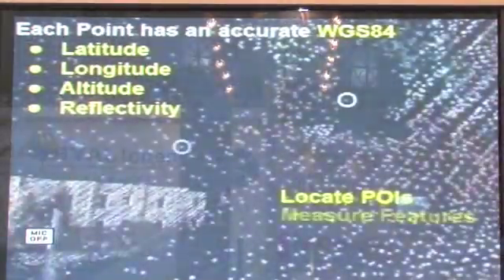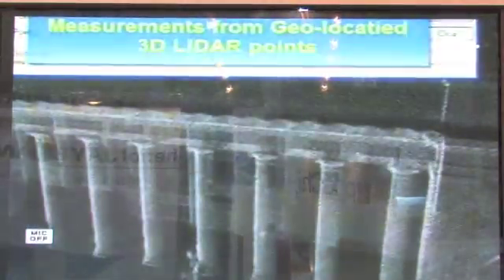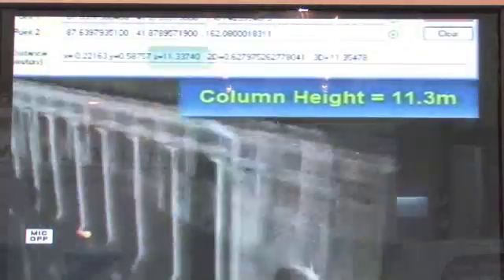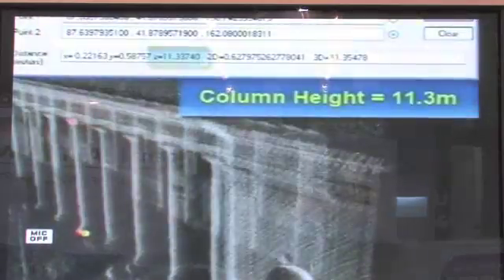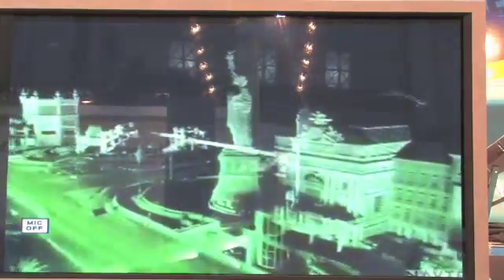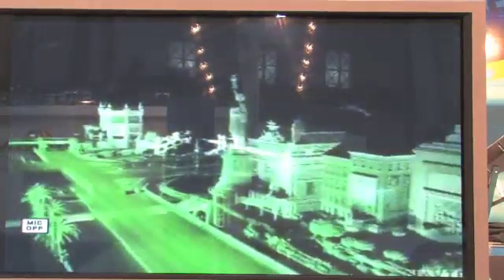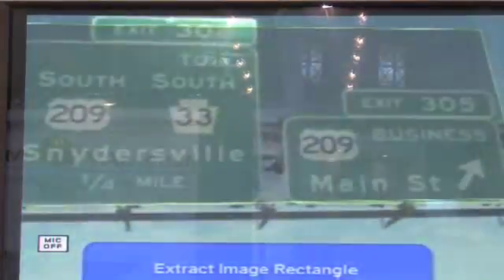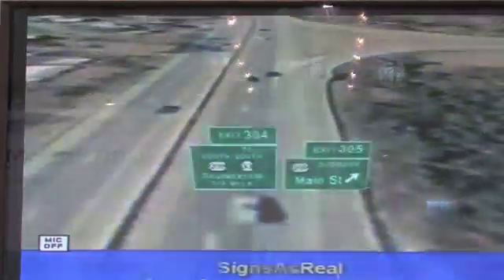Navteq True demo and interview at MWC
Demo of Navteq's new car collection technology - also known as Navteq True. Truly the basis for next generation mapping / location data sets. Keep an eye out for the LiDAR based 3D imagery.